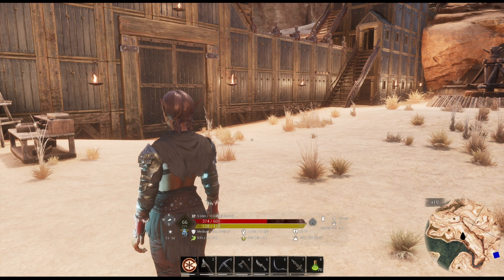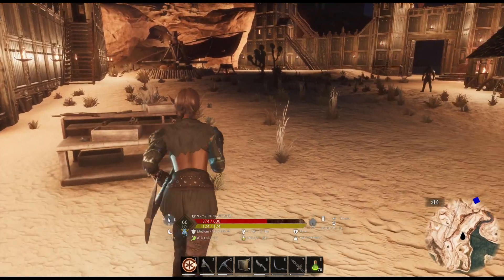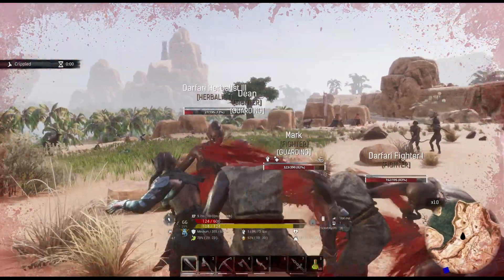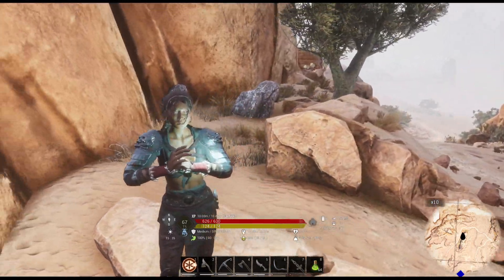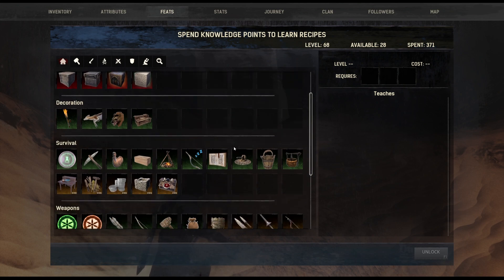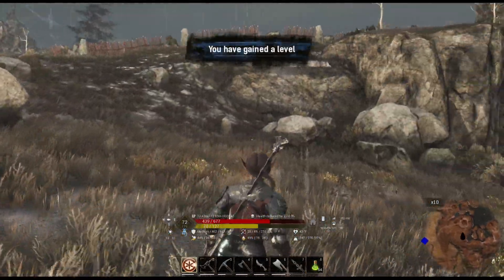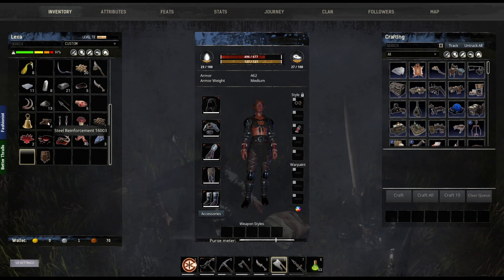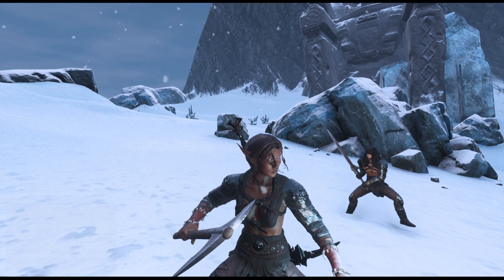Conan Exiles Age of Calamitous Ep. 11 Black Ice and Trouble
Today we ventured up north to find black ice.  We found trouble!!!